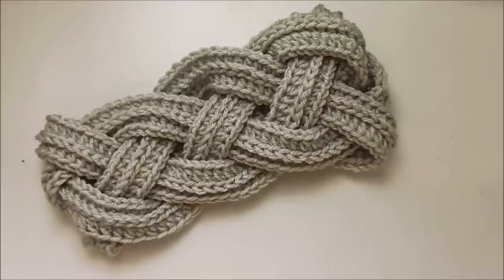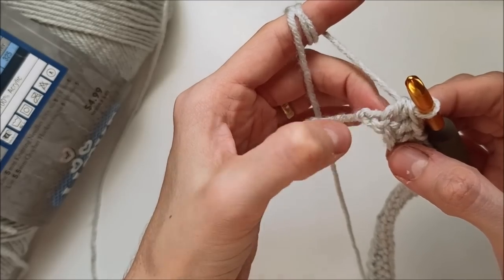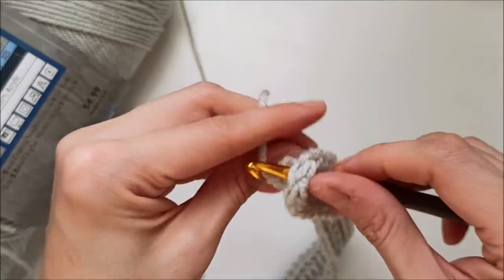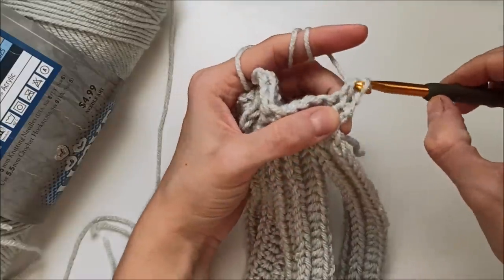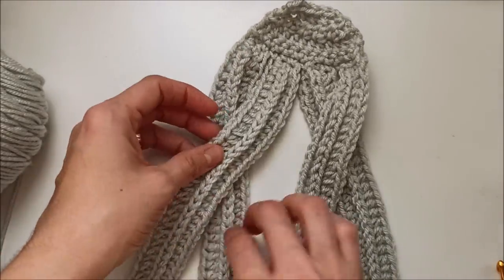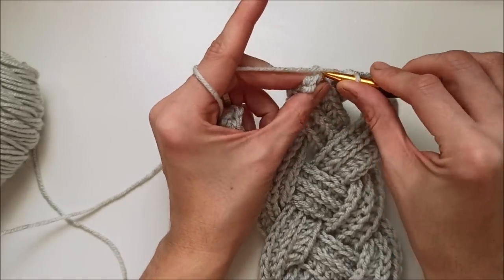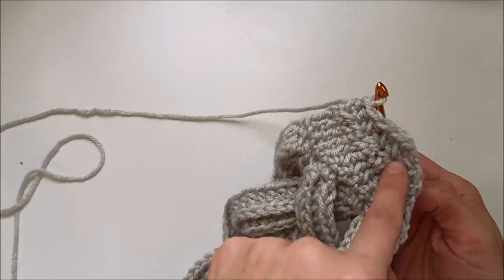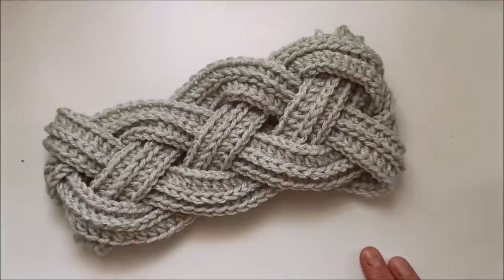Crochet Easy Cable Headband/ Earwarmer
For written pattern;

This is so easy but so beautiful a headband. When you watch this video,you can make it easily.